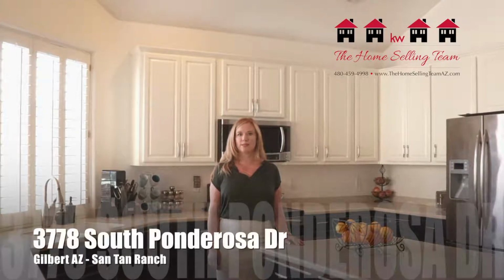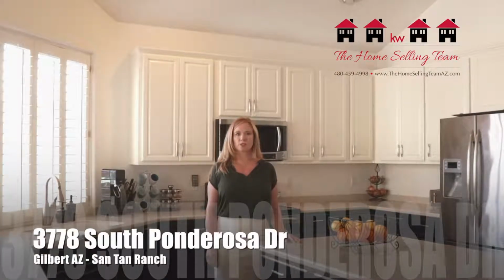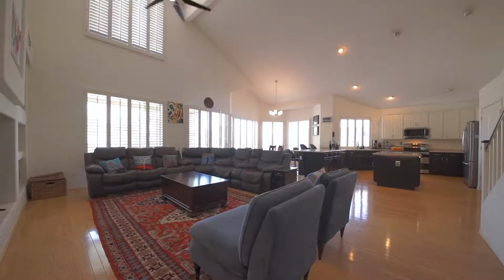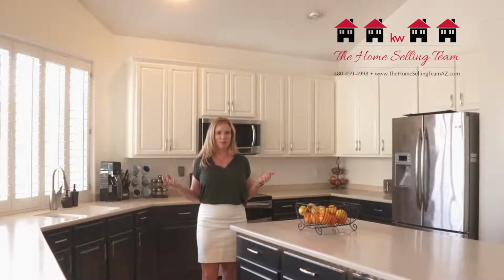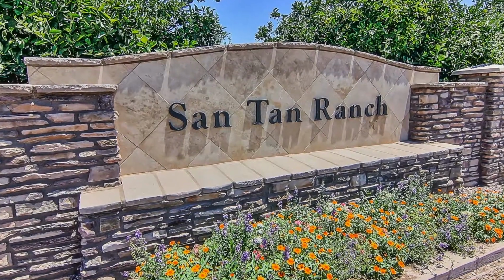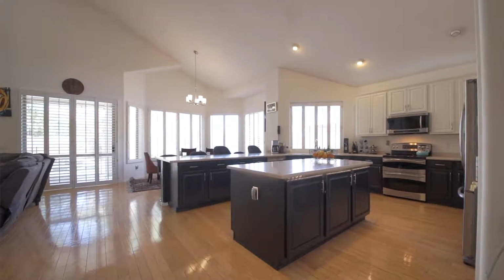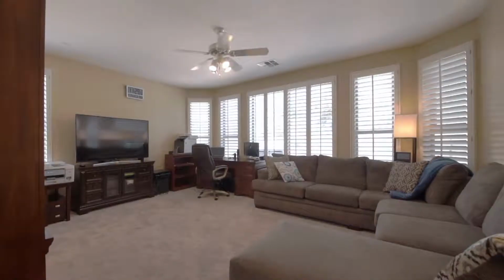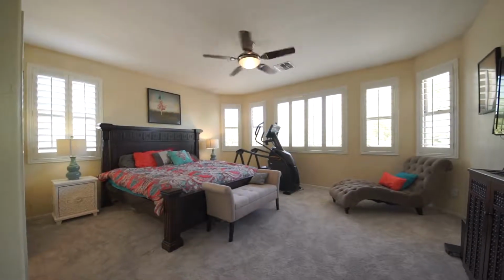3778 South Ponderosa Dr Gilbert AZ 85297 - Megan Haynes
For more information on this home or any other home in San Tan Ranch, Please visit out or give Megan a call for your own private showing at .